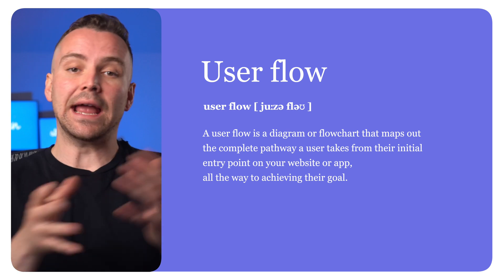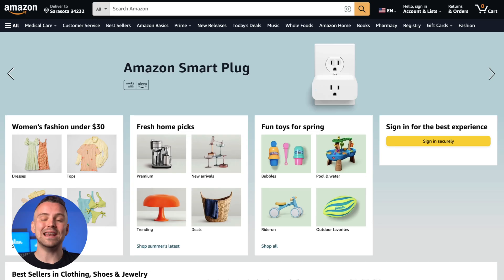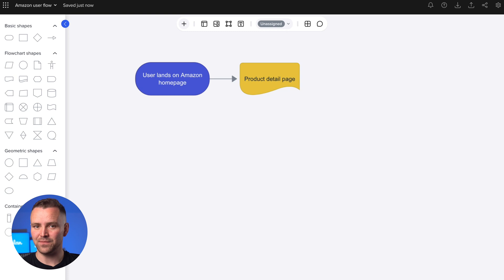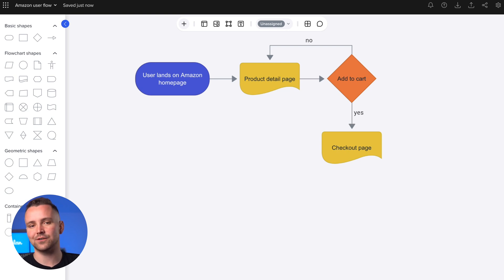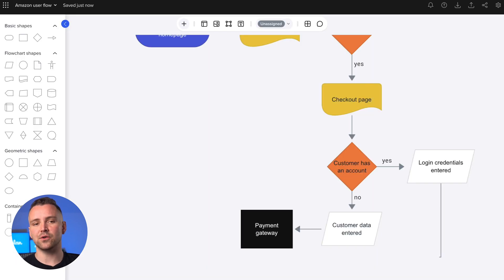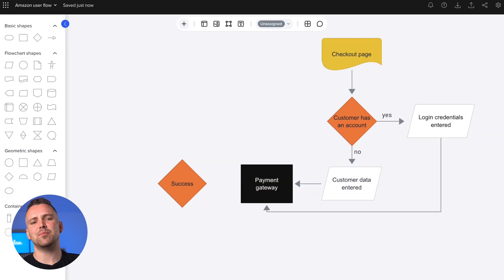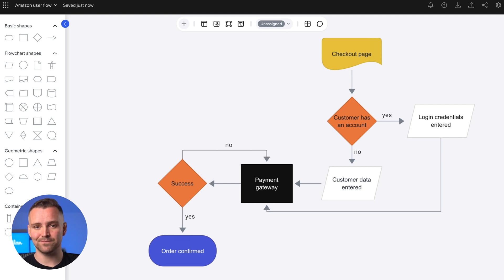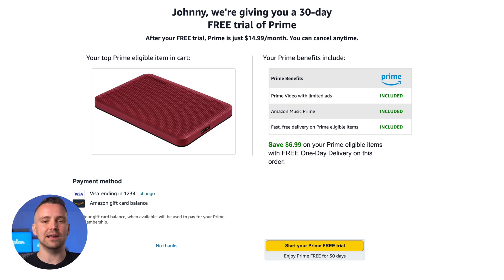User Flow Example Breakdown – Amazon’s Checkout Process UX Unveiled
Solid user flows are the difference between frustration and seamless movement through your site or app.

Learn the essentials of creating a user flow diagram in this step-by-step walkthrough. We’ll create a user flow example of the Amazon e-commerce checkout process from scratch, defining what the symbols mean and highlighting how these diagrams improve overall user experience and help you streamline development.

Whether you're a UX/UI designer, product manager or simply interested in enhancing your UX design process, user flow examples like these are the ideal starting point for reducing friction for your users.